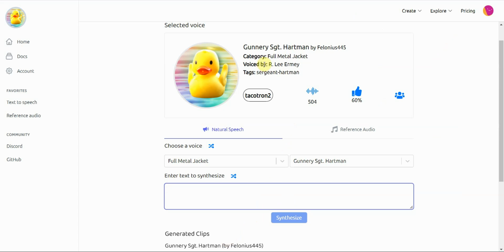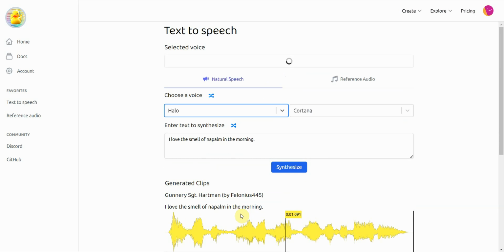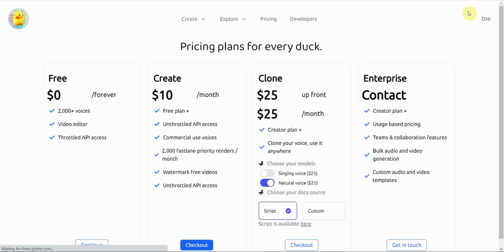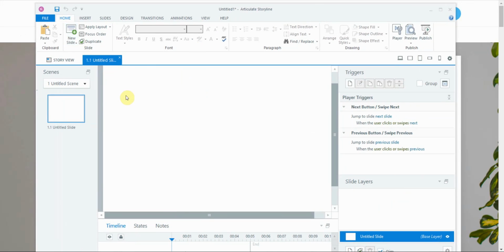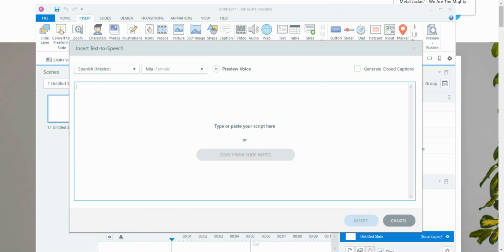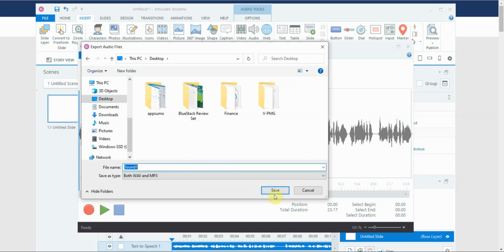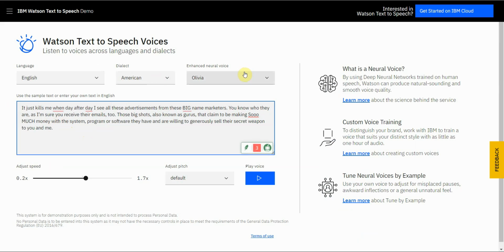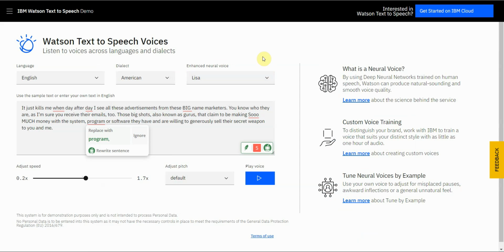3 Free Speechelo Alternative - The Real Deal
Speechelo is an awesome free text-to-speech tool to convert any text into spoken words. You can read it aloud, listen to it, record it, add tags to it and many more. Speechelo supports different languages and is compatible with Android & iOS devices.

This video will show you how to get the best free alternatives to speechelo text to speech software for free. You can use these natural sounding voices for YouTube videos or your own website.